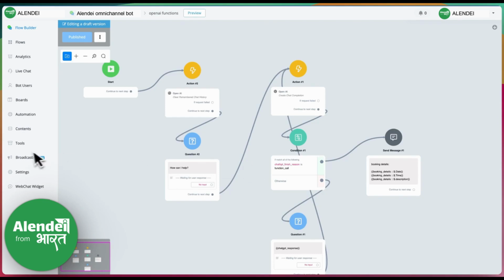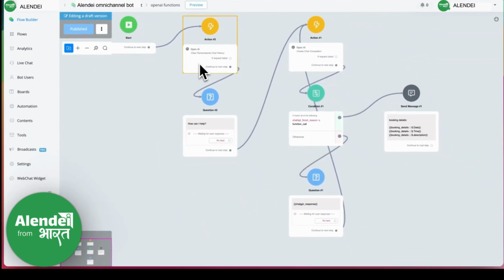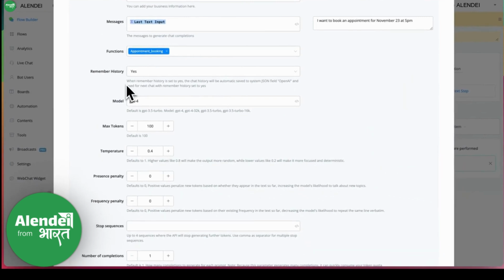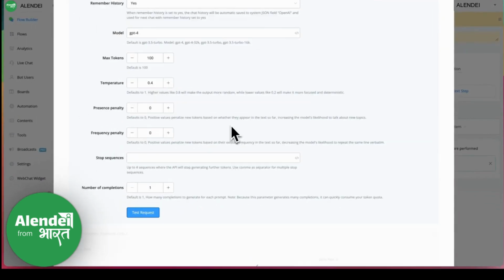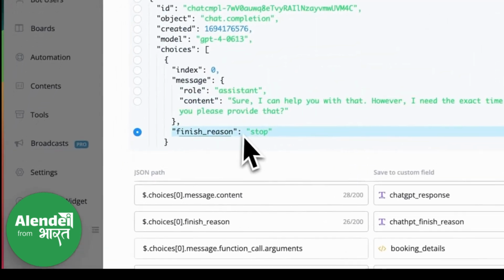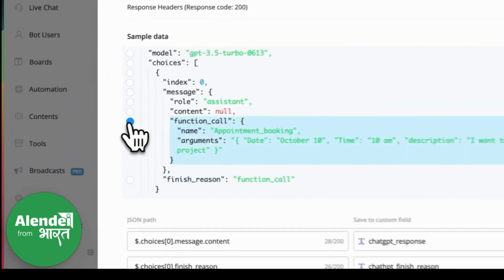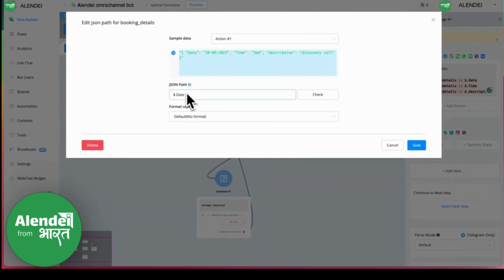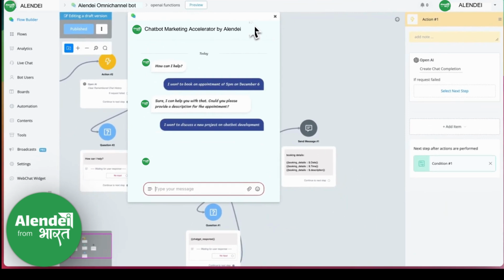ChatGPT Integrations 06: Using Functions in ChatGPT